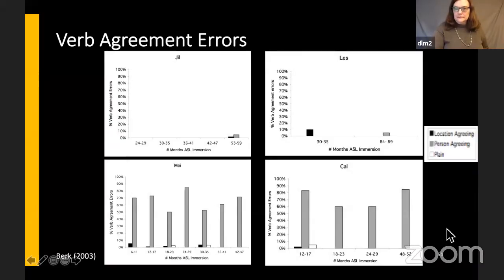Diane Lillo-Martin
There are many benefits from studying the acquisition of sign languages. For linguists, sign languages provide crucial evidence regarding separating those characteristics of language that are specific to modality from those that hold across modalities. This is true for studies of the grammar of sign languages, and for studying how children acquire sign languages under conditions that include fluent input from birth – whether those children are initially developing one language or simultaneously acquiring more than one. This presentation will include examples of sign language acquisition studies that can inform our understanding of the nature of grammatical topics including pronouns, WH-questions, and information structure. However, the vast majority of deaf children are born to hearing parents who are unfamiliar with sign languages. What happens when these children are exposed to a sign language – and how do they and their parents learn one together? A few studies have addressed the first question, but none has documented the second. The presentation will end with an overview of our current study which is beginning to explore this issue.

Diane Lillo-Martin is Board of Trustees Distinguished Professor of Linguistics at the University of Connecticut, and a Senior Research Scientist at Haskins Laboratories. Her research interests include the acquisition of American Sign Language by Deaf and hearing children in monolingual and bimodal bilingual contexts, and how analyses of the grammatical structure of ASL contribute to understanding linguistic universals.

Abralin ao Vivo - Linguists Online is an initiative of Abralin - Associação Brasileira de Linguística in cooperation with CIPL – Comité International Permanent des Linguistes, ALFAL – Asociación de Lingüística y Filología de América Latina, SAEL – Sociedad Argentina de Estudios Lingüísticos and LSA – Linguistic Society of America.

For more information about Abralin ao Vivo - Linguists Online, visit: abral.in/aovivo.

Please consider donating to Abralin’s funding for the preservation of indigenous languages

Abralin ao Vivo - Linguists Online é um projeto da Abralin - Associação Brasileira de Linguística, com a colaboração do CIPL – Comité International Permanent des Linguistes, da ALFAL – Asociación de Lingüística y Filología de América Latina, da SAEL – Sociedad Argentina de Estudios Lingüísticos e da LSA – Linguistic Society of America.

Para mais informações sobre o projeto, acesse a página  abral.in/aovivo.

Por favor, considere a possibilidade de doar para o fundo da Abralin para a preservação de línguas indígenas